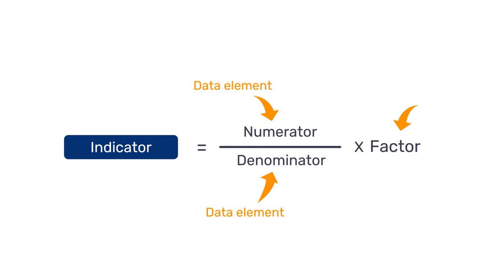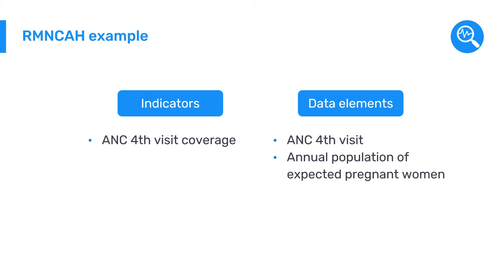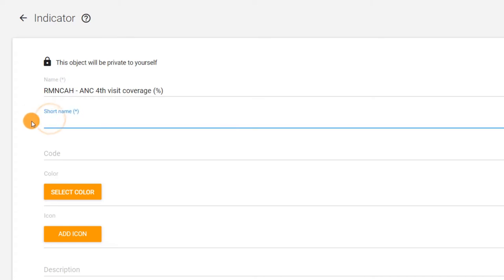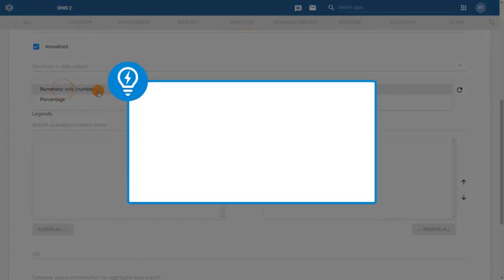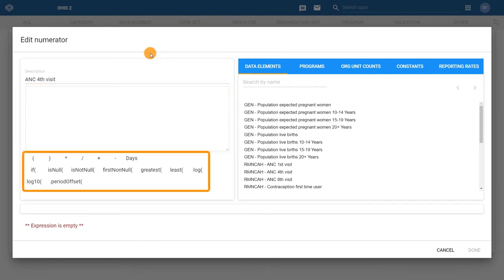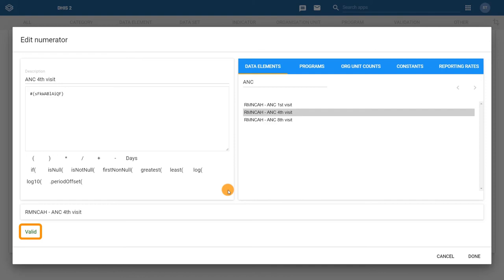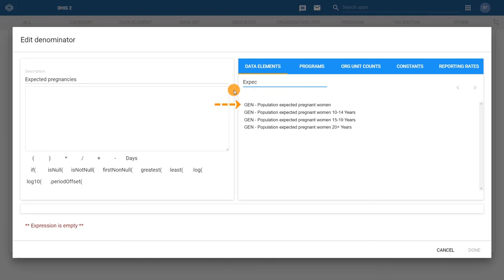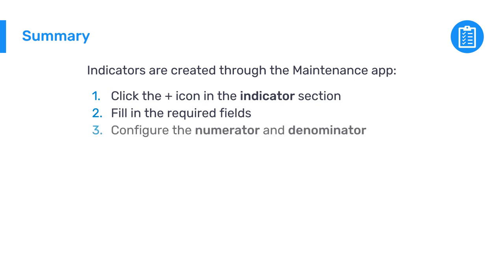6.1.3 Creating indicators [Part 1 of 3]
Now that you reviewed some of the concepts related to indicators and their use, let's use that knowledge to create indicators in DHIS2. In this series of videos, you will learn how to create two indicators using the data elements from the RMNCAH data set. This process includes defining the indicator type (or the factor), and editing the numerator and denominator. This video is divided into two parts. In Part 1, we will create the ANC 4 Coverage (%) indicator. In Part 2, we will create the ANC1-8 dropout rate indicator. To review the specific details of these indicators, refer to the explanation in the previous lesson indicator concepts and examples.